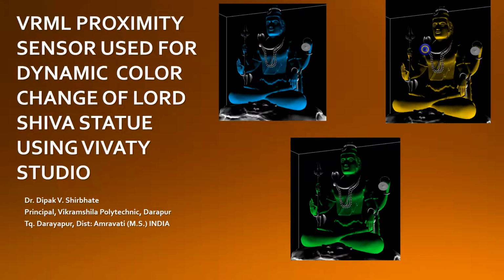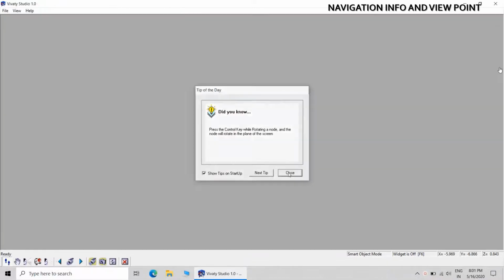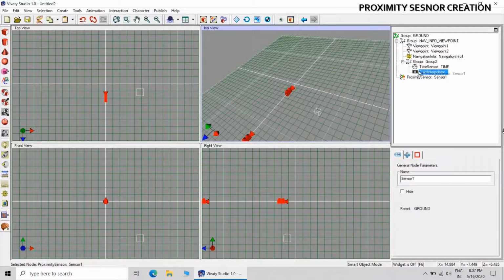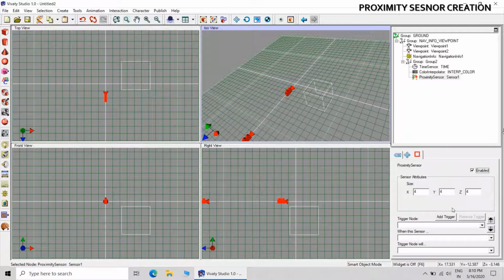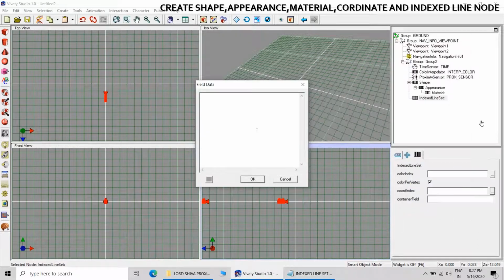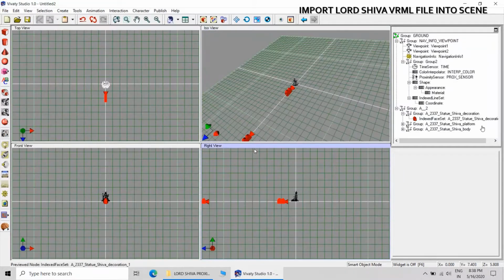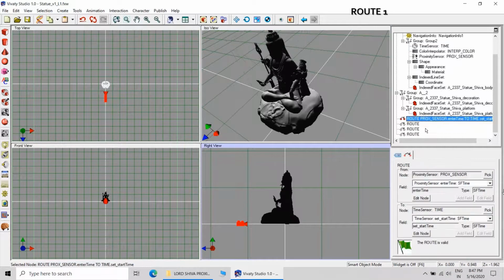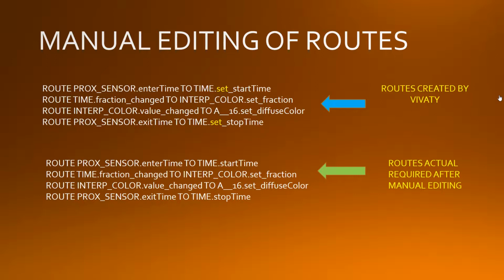VRML PROXIMITY SENSOR USED FOR DYNAMIC COLOR CHANGE OF LORD SHIVA USING VIVATY DR DV SHIRBHATE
प्रसारणाची वेळ : मंगळवार २३ एप्रिल २०१९ (भाग १)